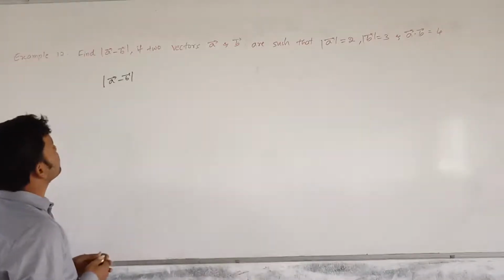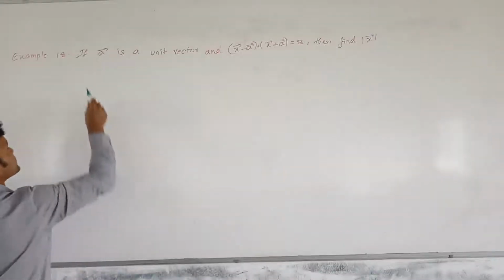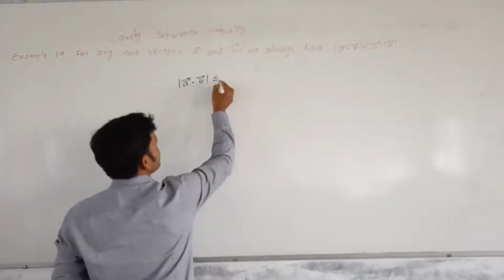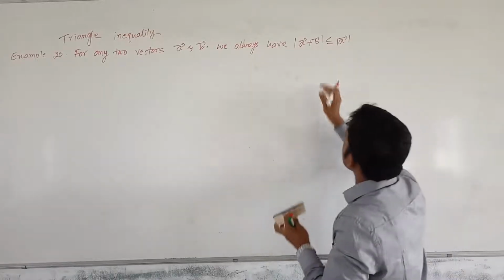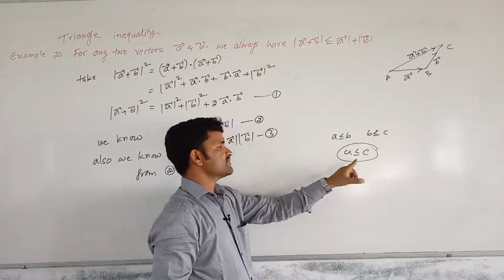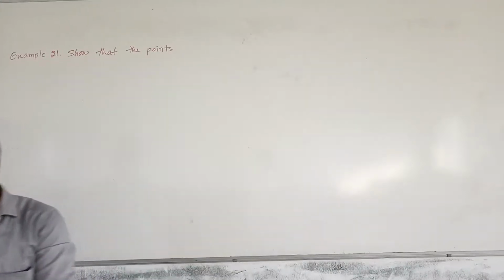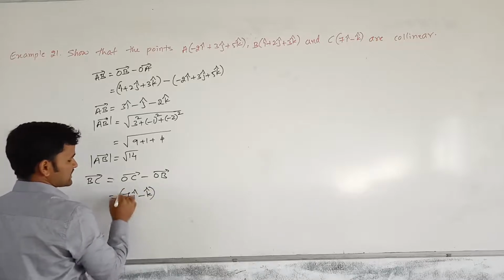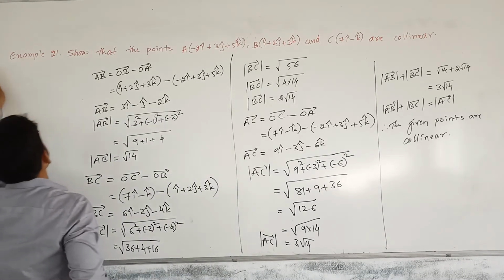Lecture 13 || Vector Algebra || by Kashinath Sir